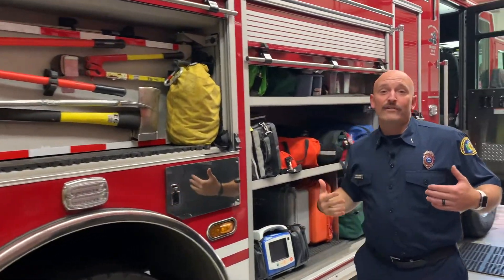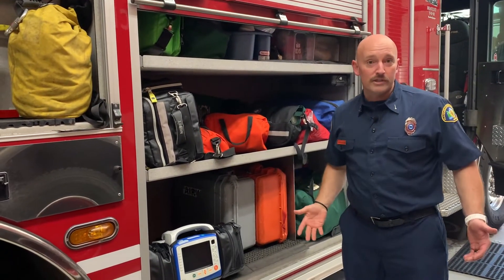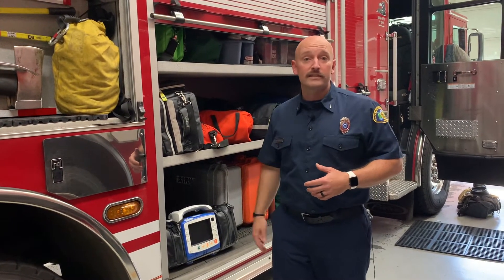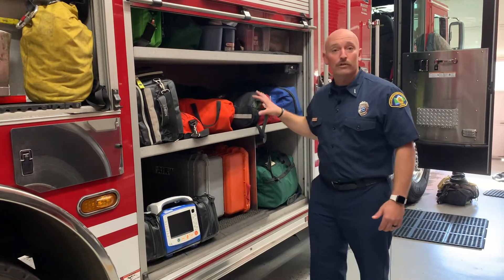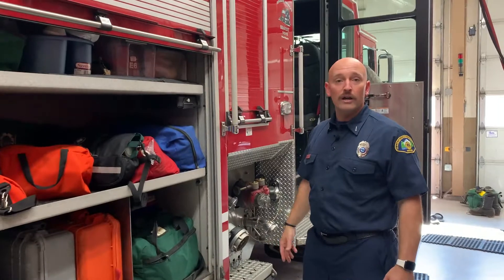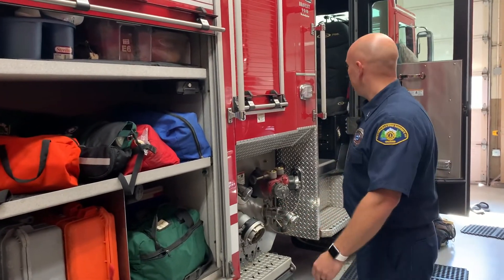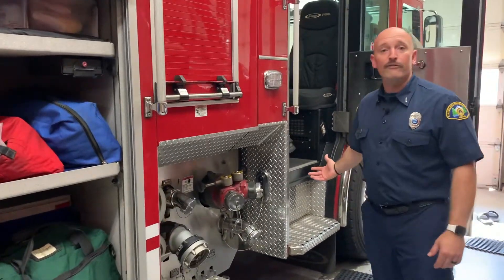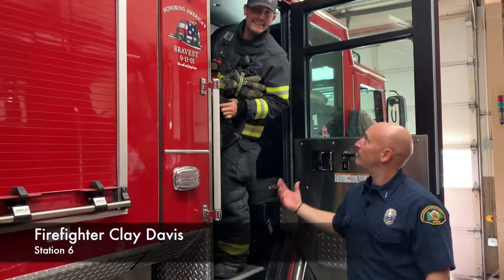Station 6 Apparatus Tour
Get an inside glimpse of a fire engine and learn about all of the equipment used in an emergency from Lieutenant Micah Shelton at Happy Valley Community Fire Station.